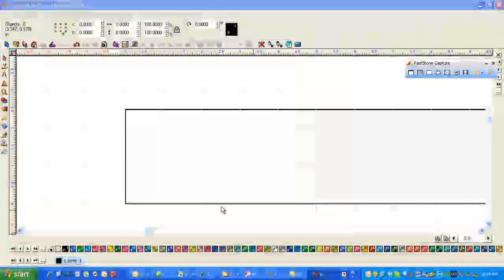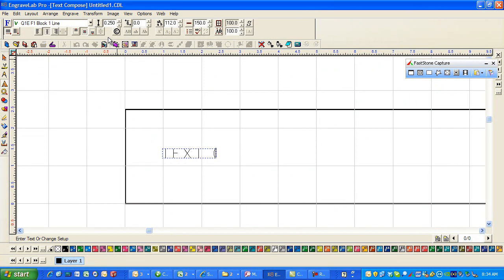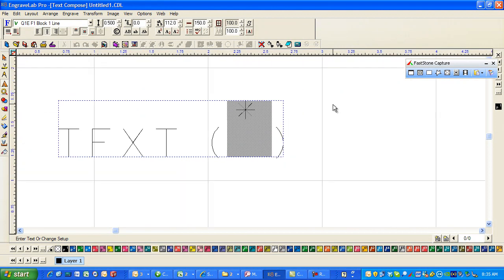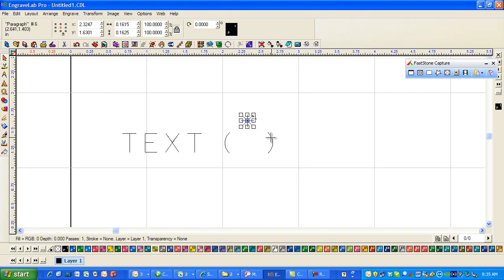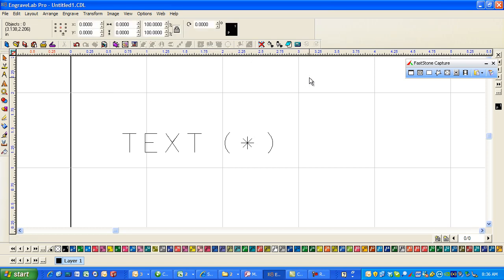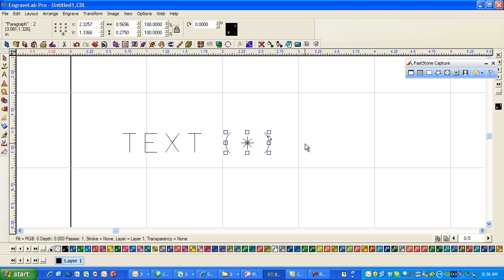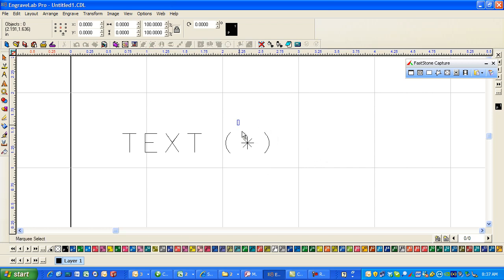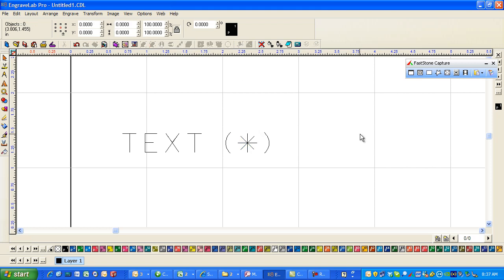Text baseline and alignment.mp4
Engravelab - simple text manipulation to the height and baseline. Using alignment tools done by Fred Schwartz at Q1E Quality One Engravers